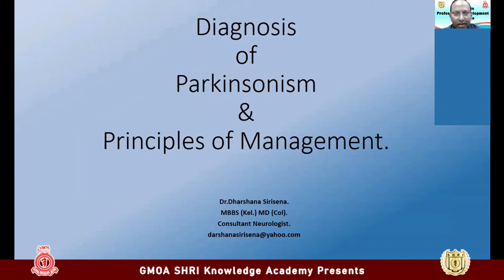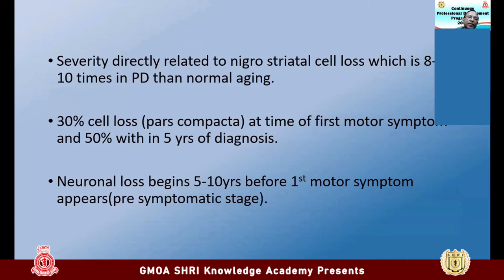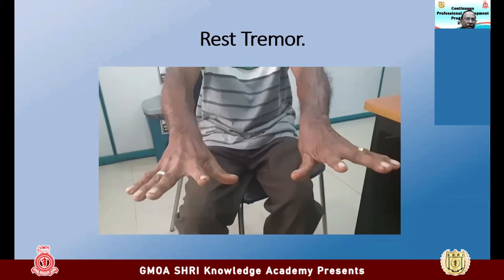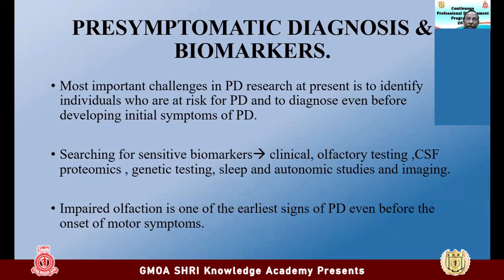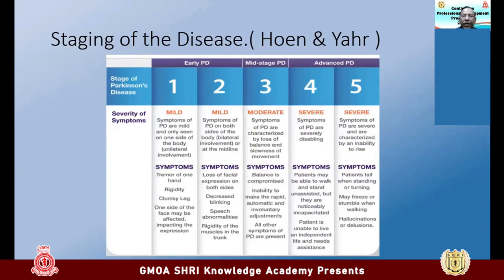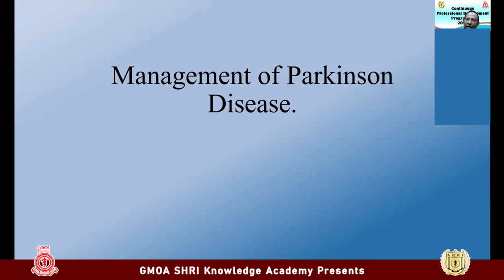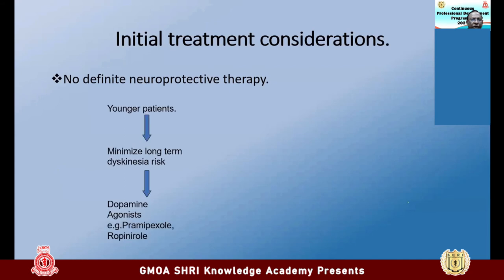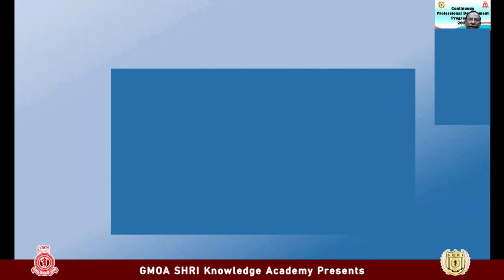Diagnosis of Parkinsonism and Principles of Management - Dr. Darshana Sirisena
Medicine Neurology